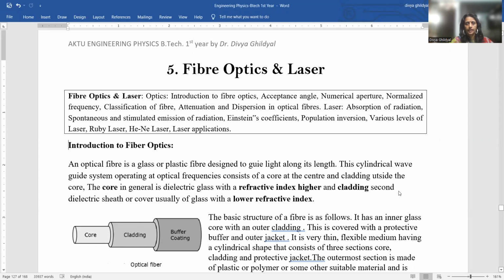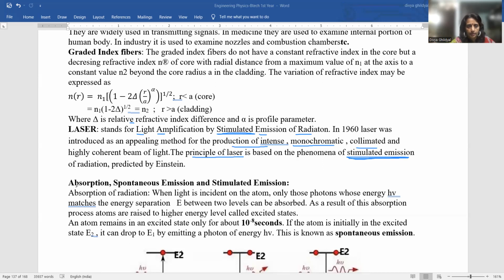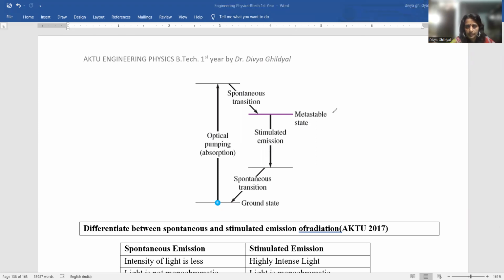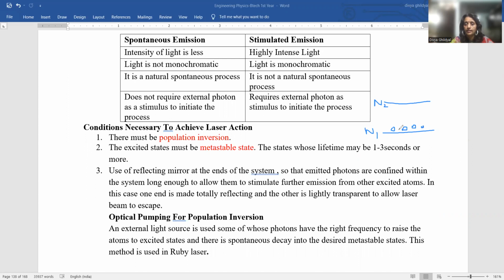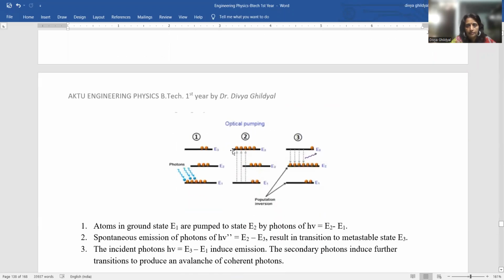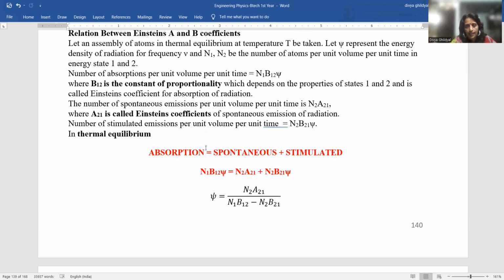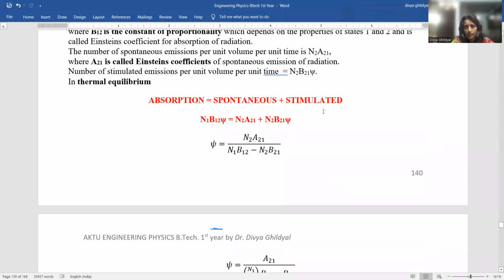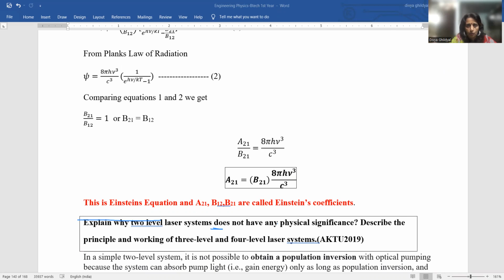AKTU _ LASER (Spontaneous & Stimulated Emission, Einsteins Coefficients)